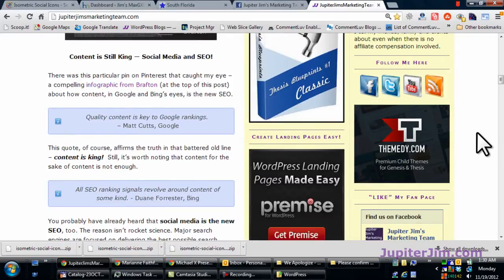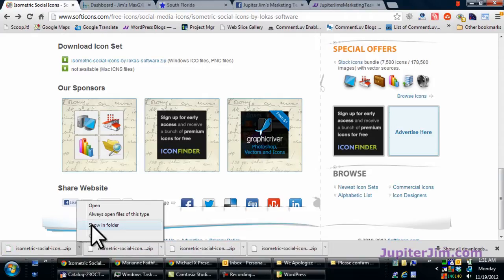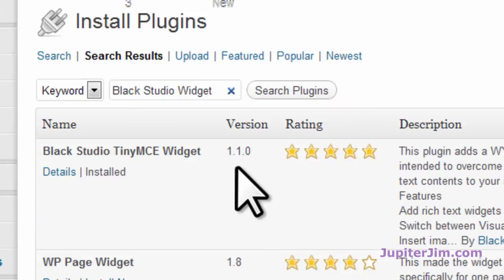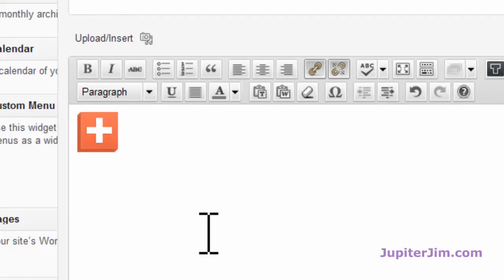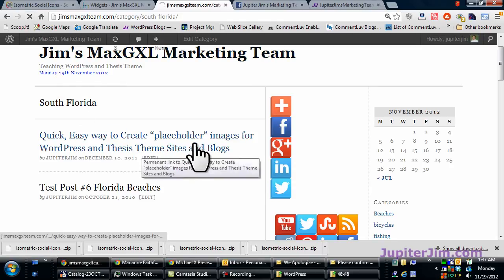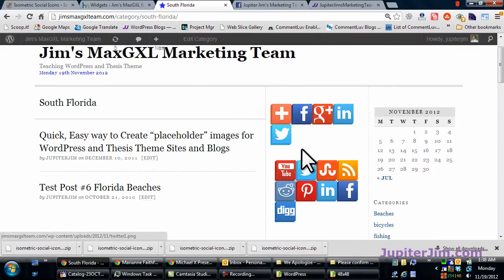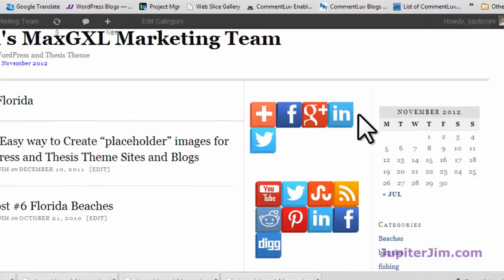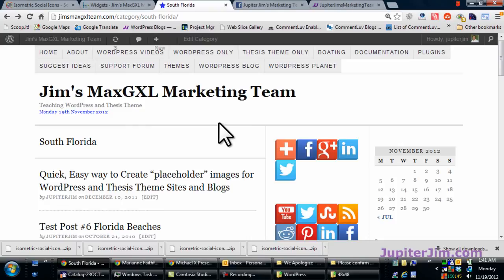WordPress Tutorial: How to Add Social Media Icons to your Sidebar Widgets